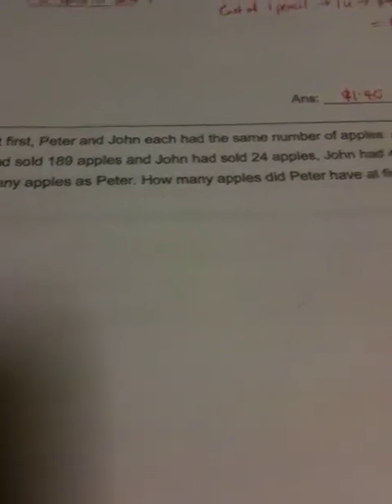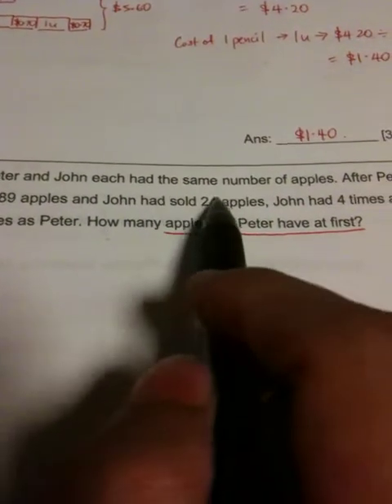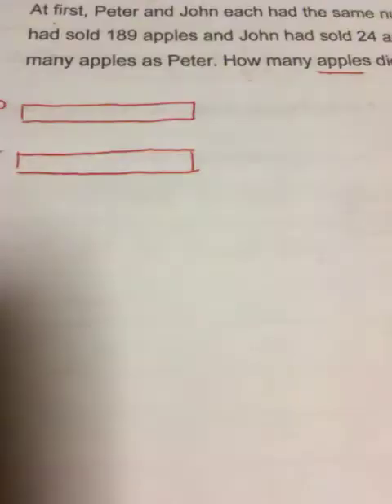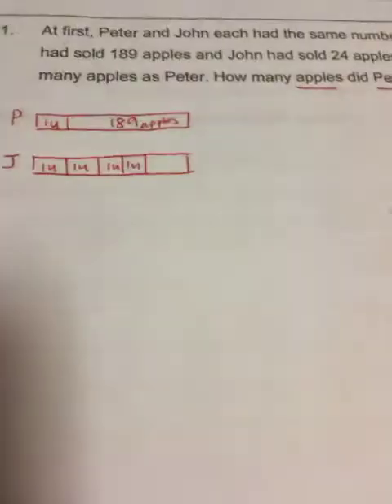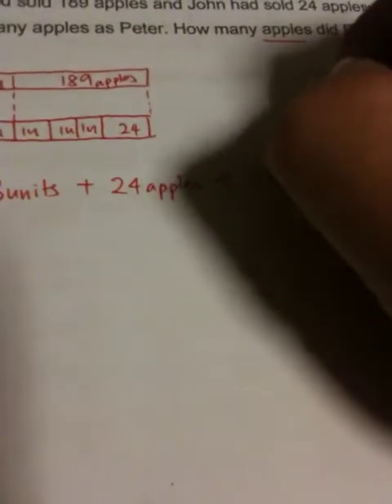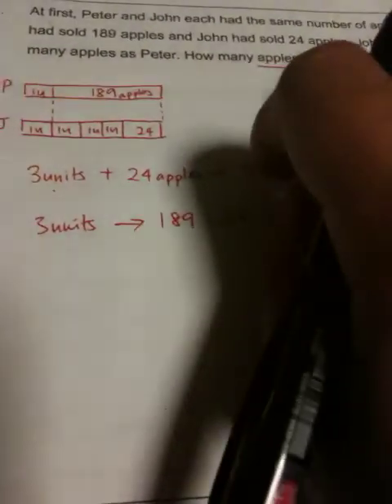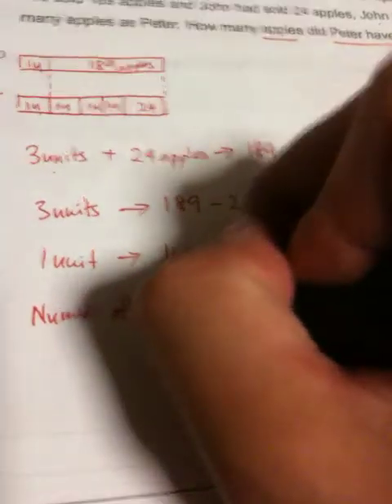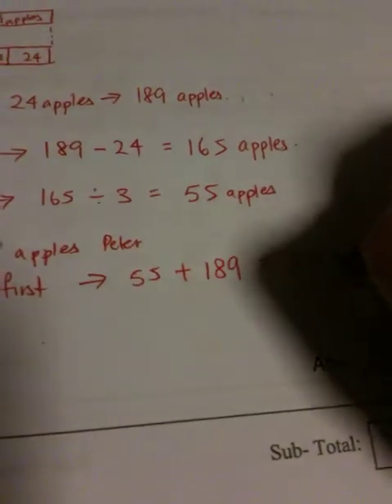Mock CA 1 Paper 2 Q11